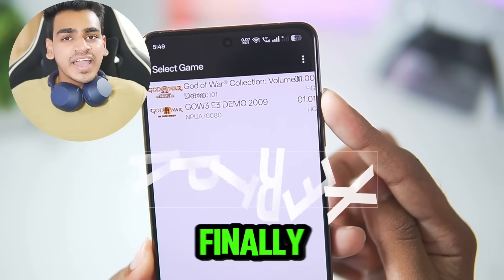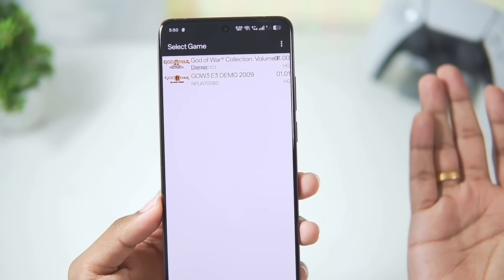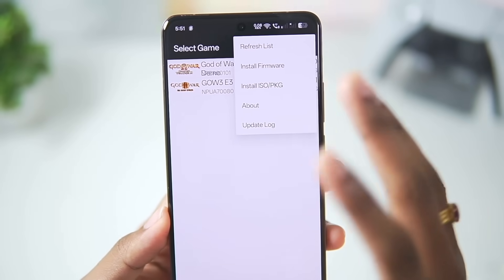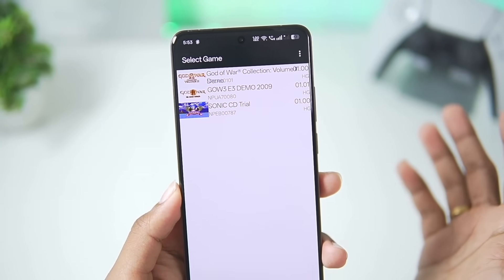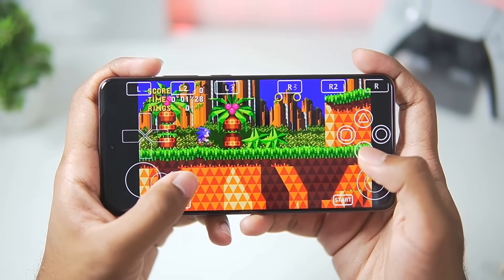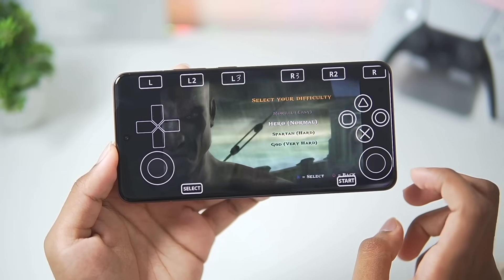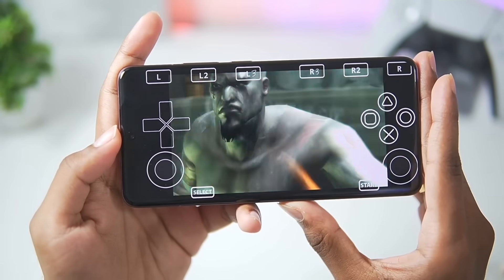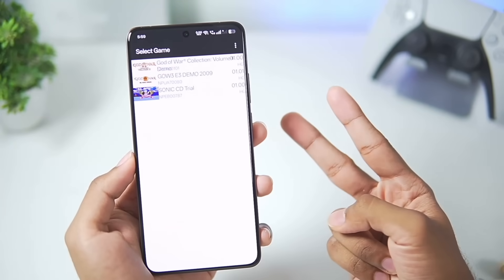APS3e Emulator Android - Setup/Settings/Gameplay | First Playstation 3 Emulator For Mobile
🔥 The first PlayStation 3 emulator for Android is finally here! APS3e Emulator is making it possible to play PS3 games on mobile, and in this video, I’ll show you how to set it up, the best settings, and real gameplay! Can APS3e really run PS3 games smoothly on Android? Let’s find out!

✔️ How to setup APS3e Emulator
✔️ Full setup guide for smooth performance
✔️ PS3 gameplay test on Android
✔️ Is APS3e the best PS3 emulator for Android?

• APS3E Emulator Android
• APS3E Android